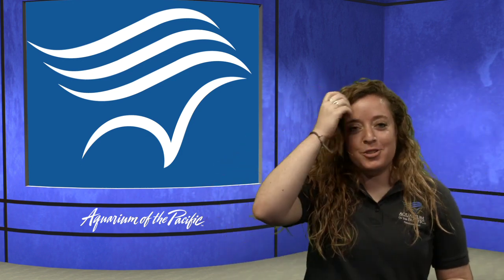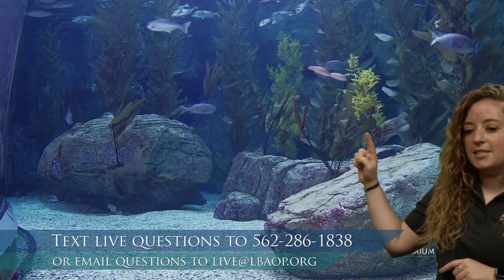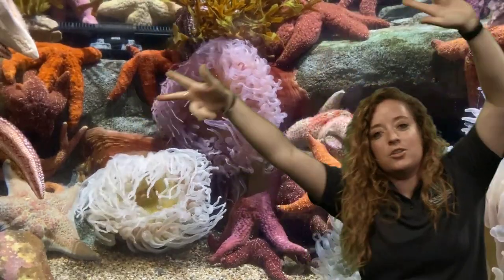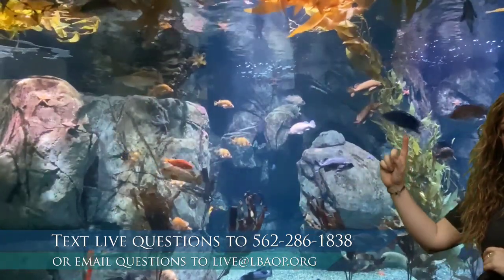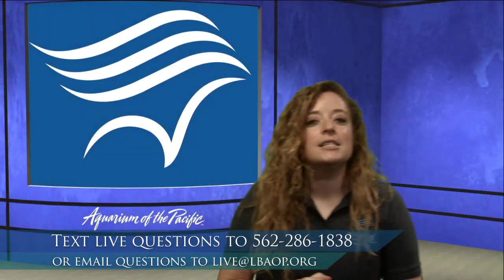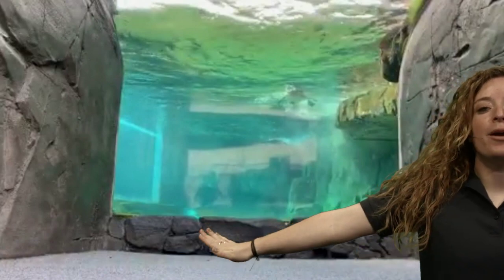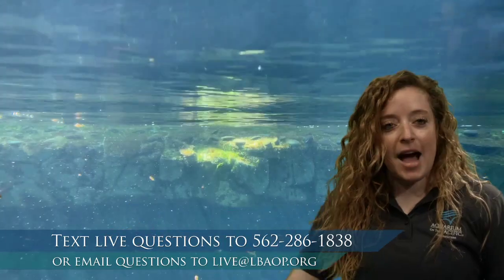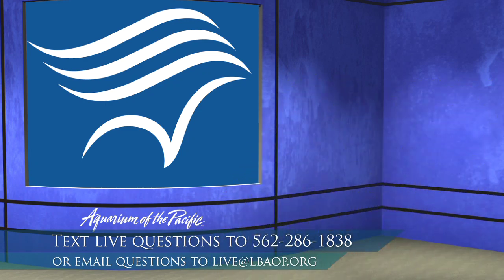Moving and Grooving (Prek-K)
Swim like a shark, pulse like a jelly, and waddle like a penguin while we discover how animals in the ocean move.